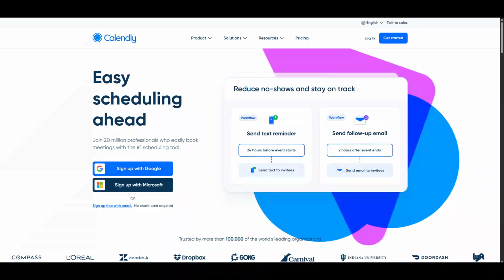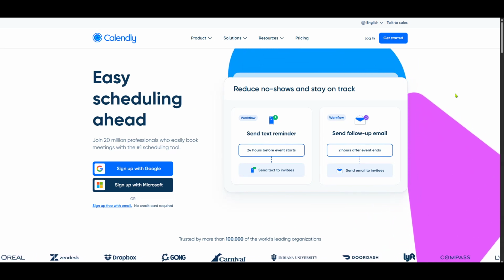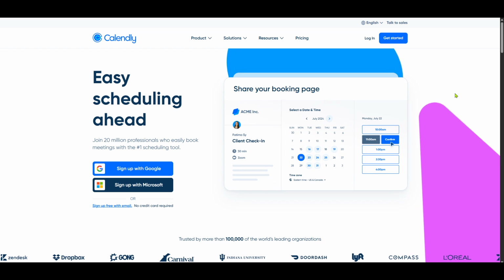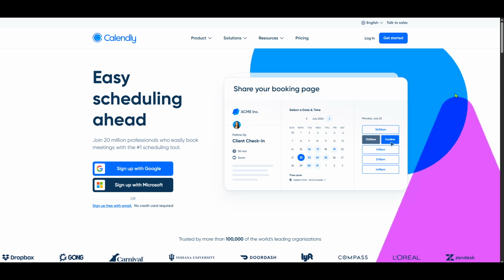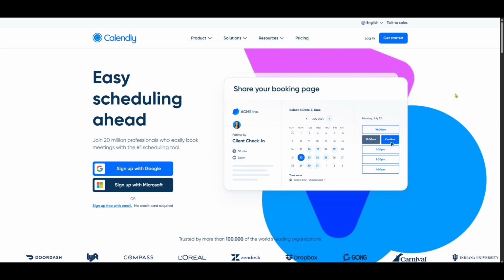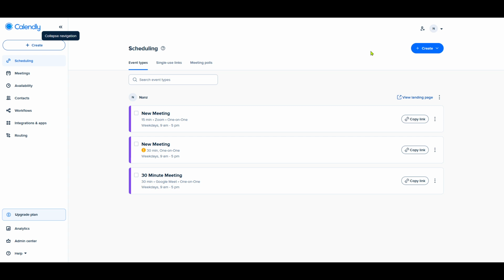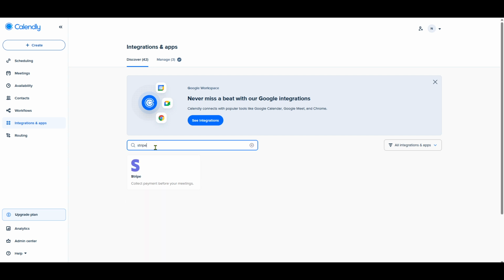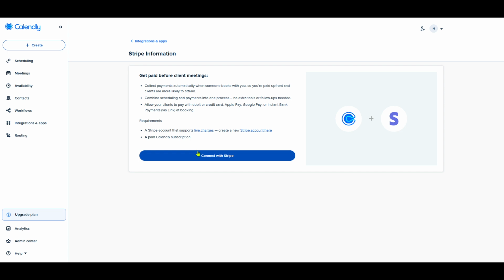How To Book Paid Meetings With Calendly + Stripe [2025 Guide]